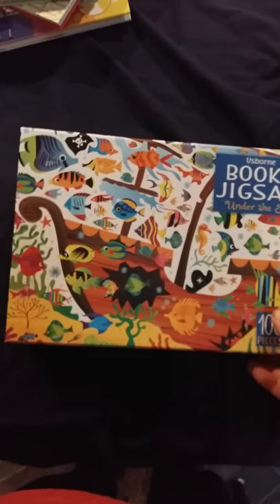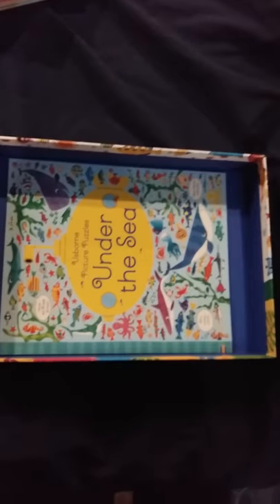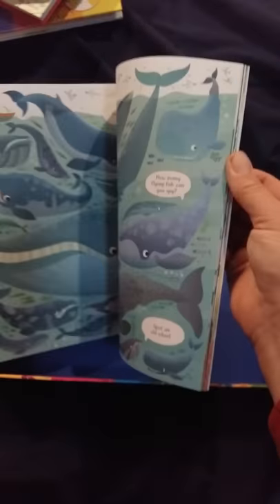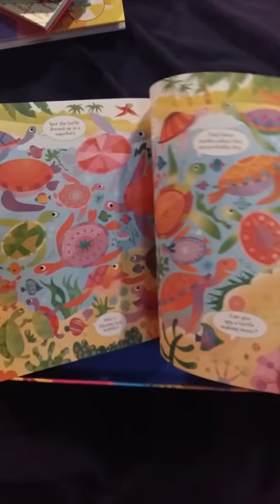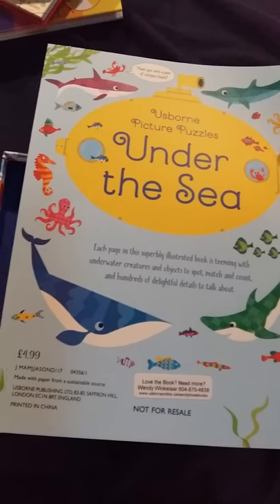Under the Sea Jigsaw and Book Set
Under the Sea Jigsaw and Book Set: An October 2017 New Title with Usborne Books at Home.  Presented by Wendy Winkelaar from Wendy's Usborne Books and "Reading is Fun"